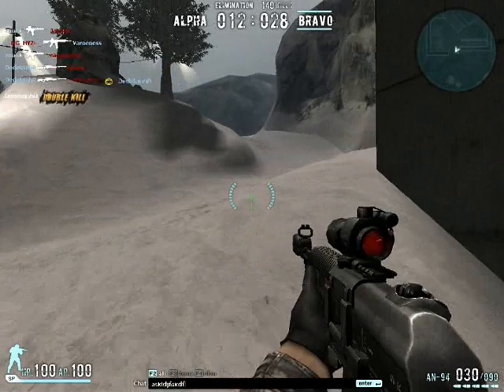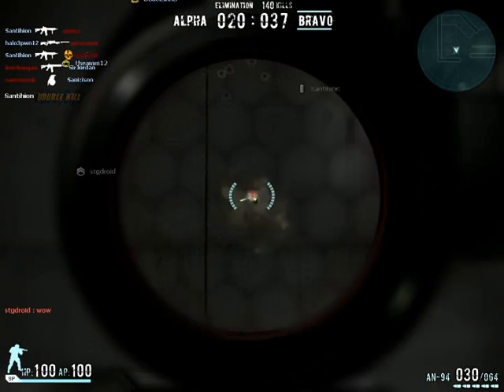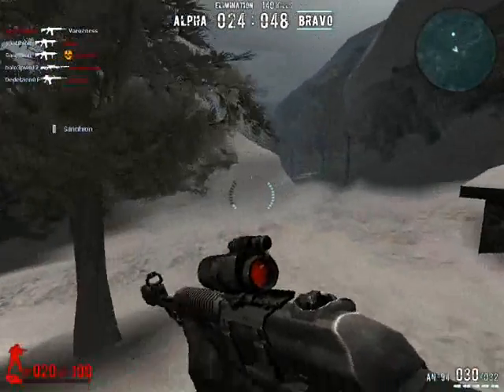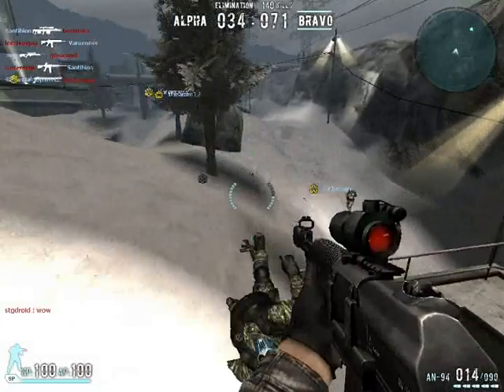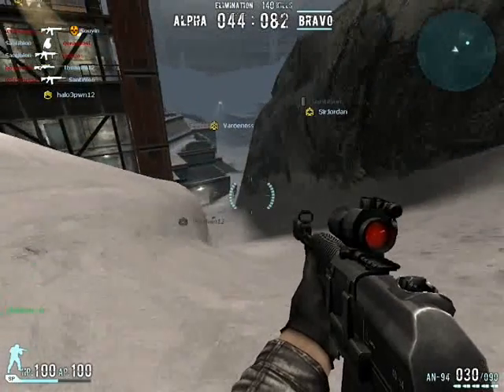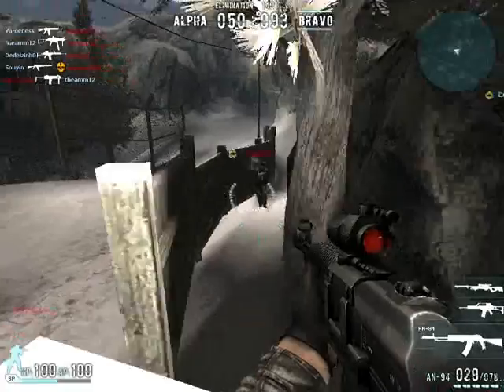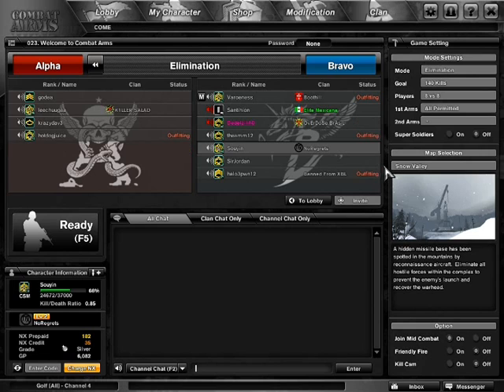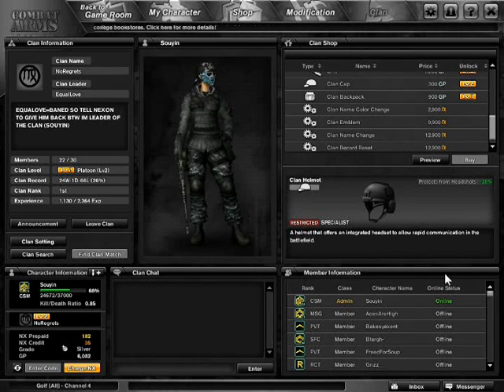Combat Arms: AN-94 Review (Souyin)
I do not recommened this gun, but go ahead and try it.

Power: 48
Portability: 55
ROF: 70
Accuracy: 92
Recoil: 67

Ign: Souyin
KDR: 0.85
Rank: CSM 4